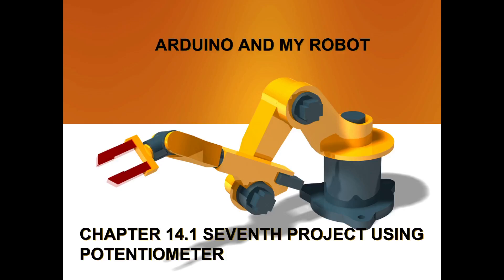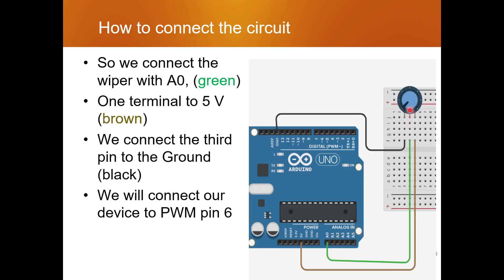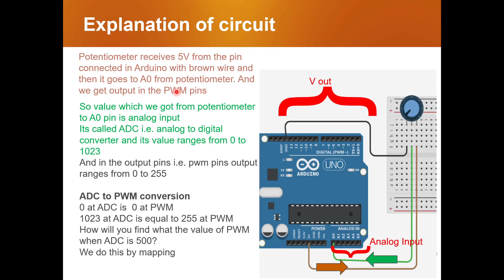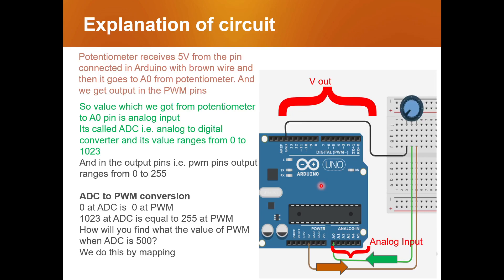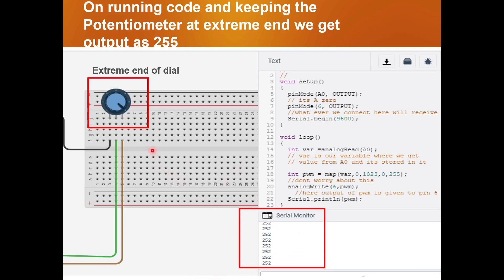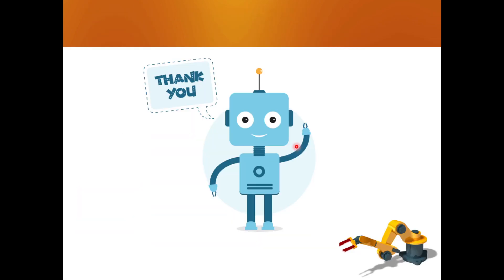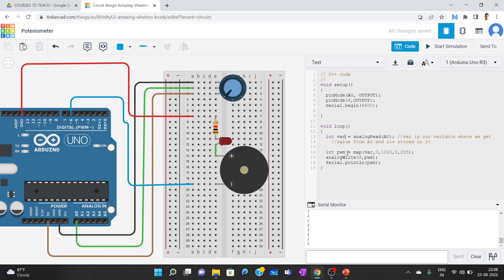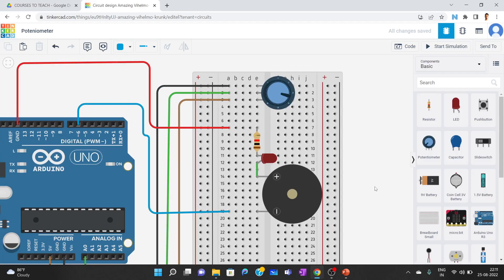Chapter 14.1: Seventh Project - Using Potentiometer | Mastering Arduino Course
Welcome to Chapter 14.1 of our "Mastering Arduino" course – "Seventh Project: Using Potentiometer." In this project, we'll delve into the practical application of potentiometers in Arduino projects. Learn how to incorporate a potentiometer to control various parameters of your project, such as LED brightness, motor speed, or sound volume. Through hands-on experimentation and guided instructions, we'll demonstrate how to wire up a potentiometer to your Arduino board and write code to interpret its analog input. Join us as we explore the versatility of potentiometers and unlock new avenues for dynamic user interaction in your Arduino creations.